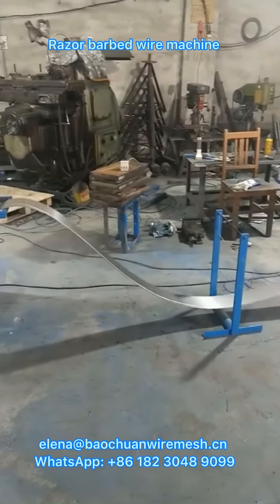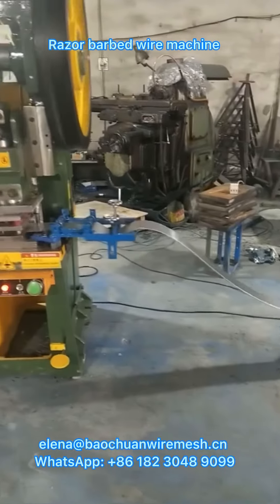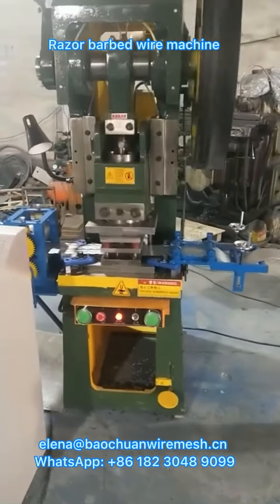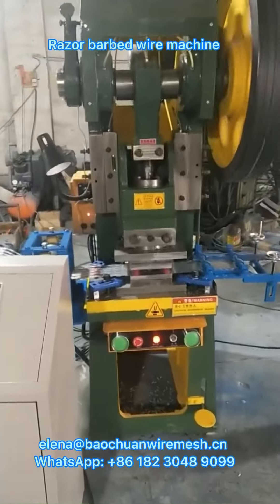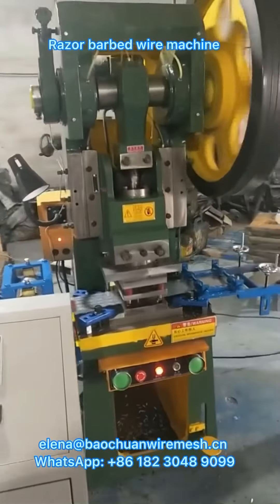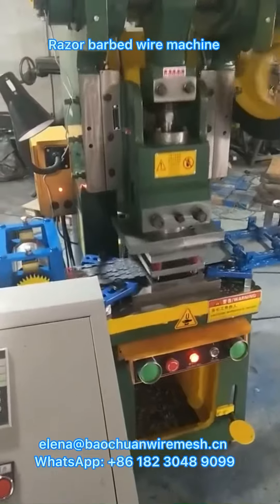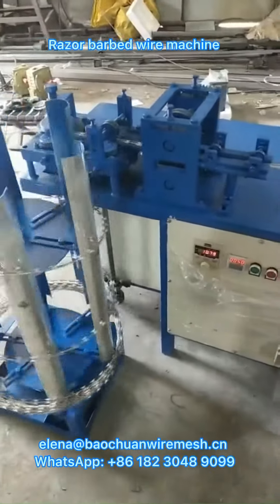BTO -22 Of 9 Lines razor barbed wire machine working video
BTO-22 types razor barbed wire machine working video
With over 500+ machines running in 85+ countries and a base of more than 300 customers, ANPING COWAN WIRE MESH & MACHINES CO., LTD is China's leaders in razor barbed wire machines.
We offer a unique product portfolio of best automatic razor barbed wire machine etc.

ANPING COWAN WIRE MESH & MACHINES CO., LTD